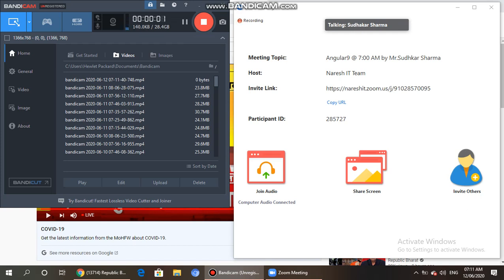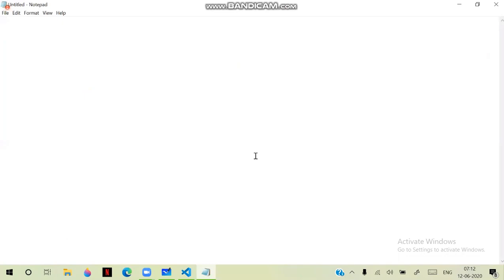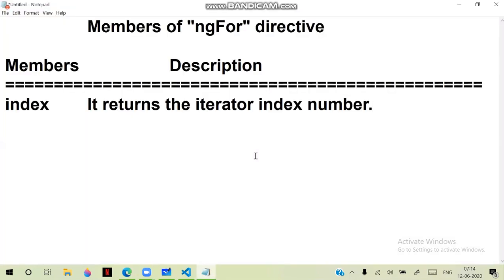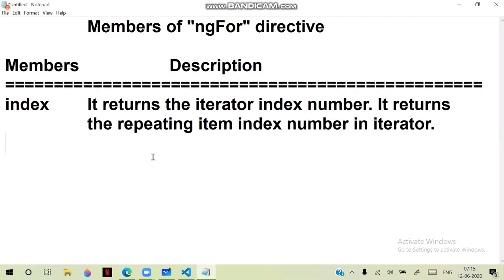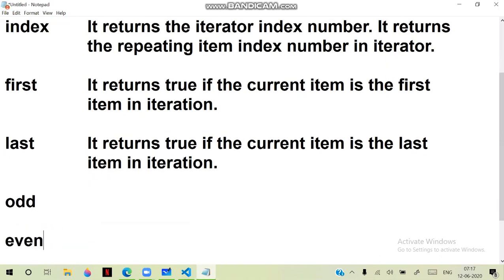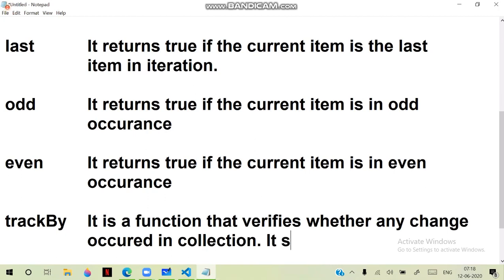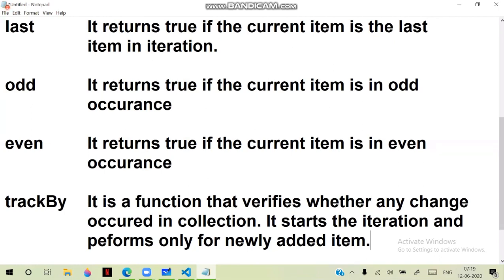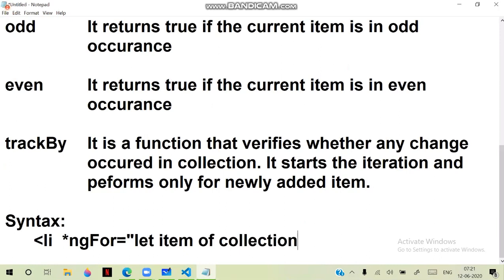What is Angular..256..What is ngFor in Angular ..